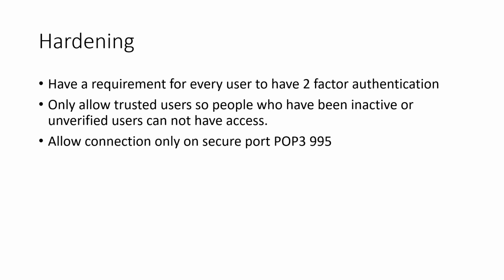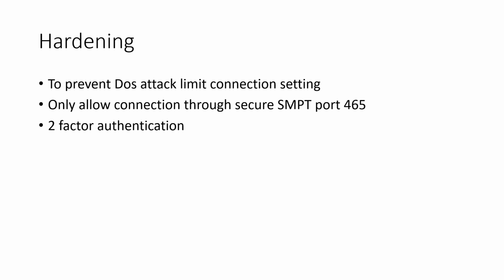POP3S and SMPTS